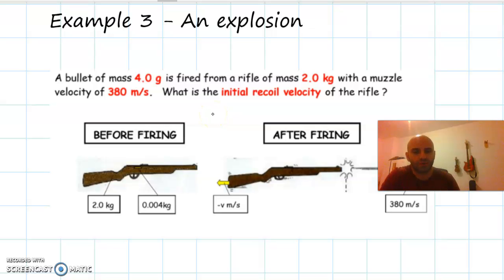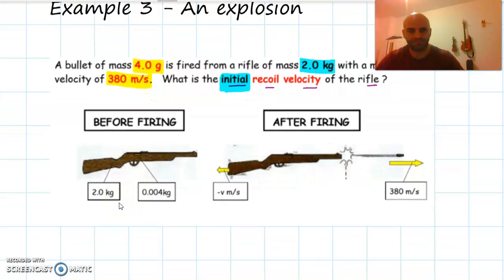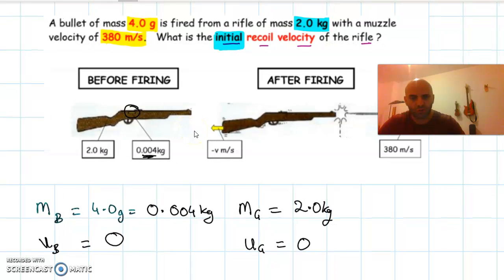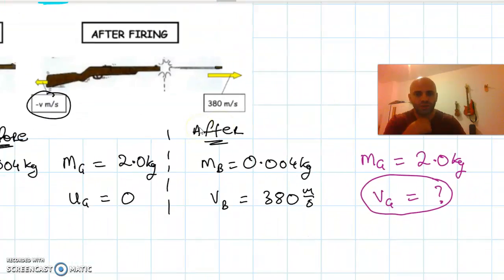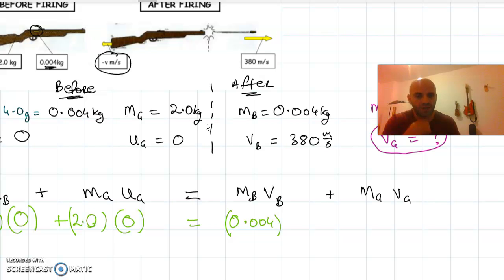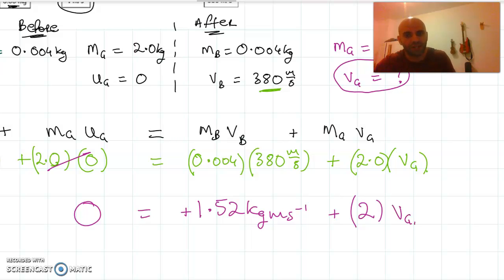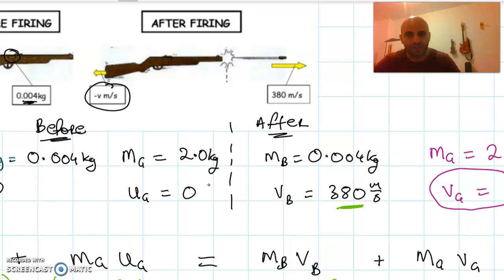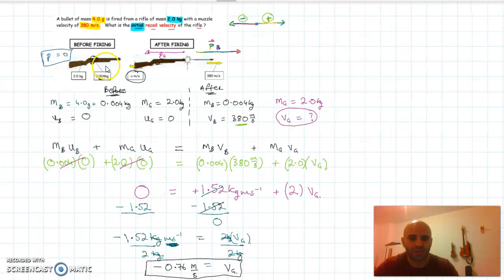Cons of Momentum Ex 3 Bullet & Gun